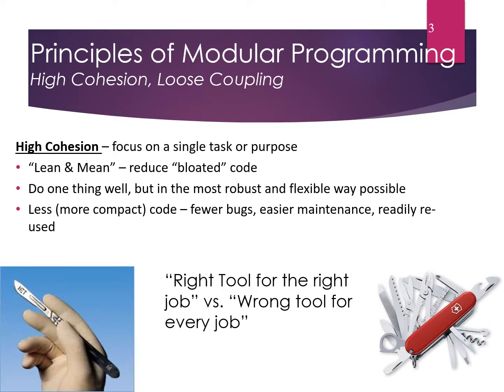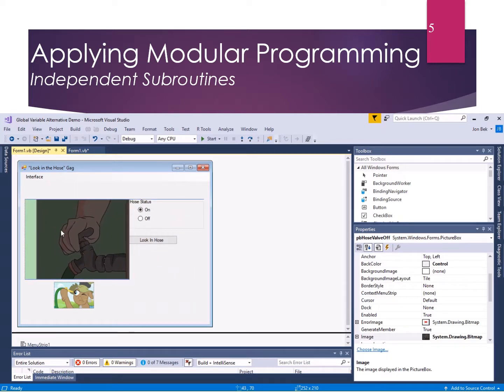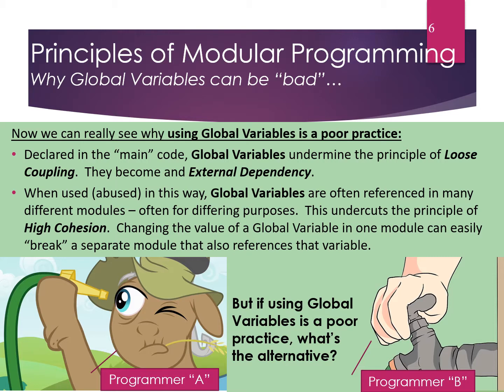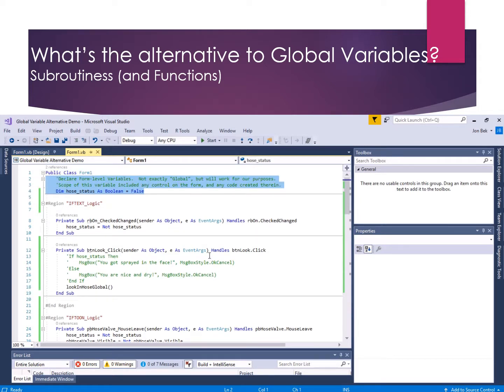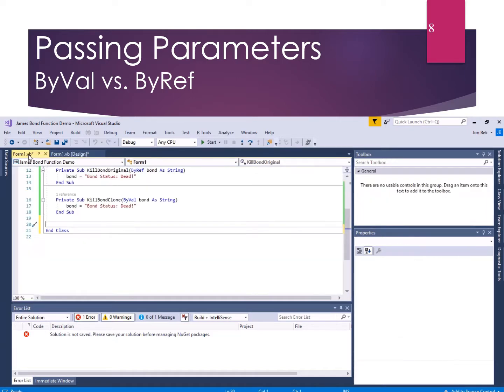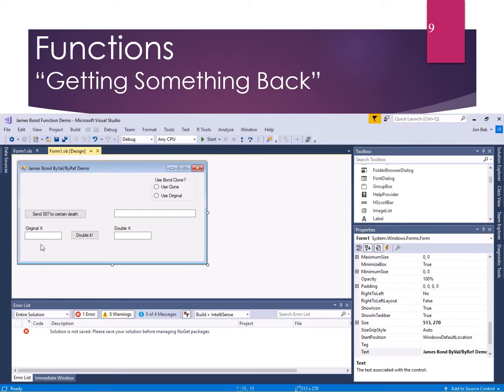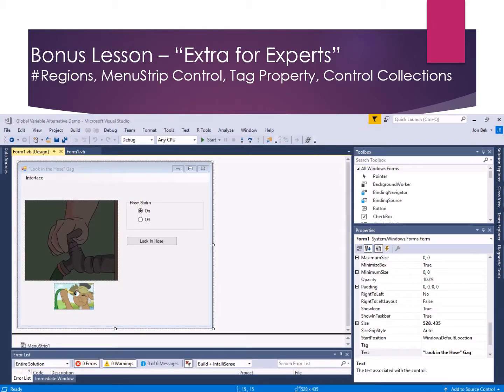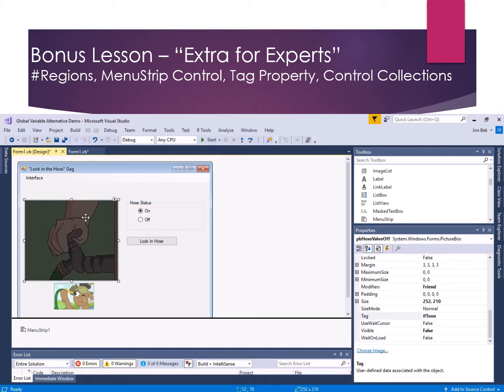CIS-119: Subroutines And Functions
Jon Bek demonstrates Independent Subroutines, and explores parameterized modules using arguments passed By-Value (ByVal) and By-Reference (ByRef).  Functions are explored as modules which may return a value, and which can be used to extend the programming language.  Key principles of Modular Programming are presented, including Loose Coupling and High Cohesion.  Use of parameter-passing is emphasized as a preferred alternative to Global variables, as Global variables undermine the principle of Loose Coupling of modules.